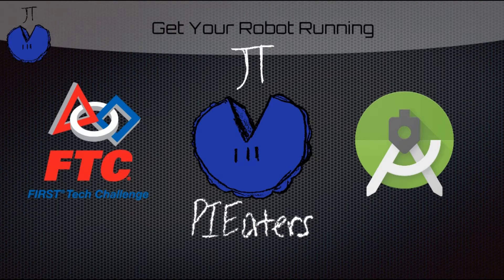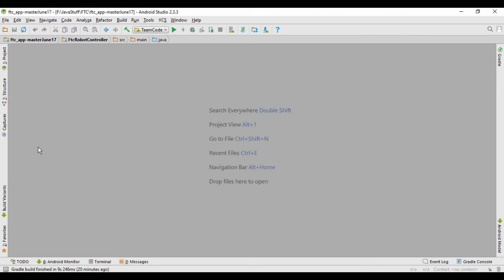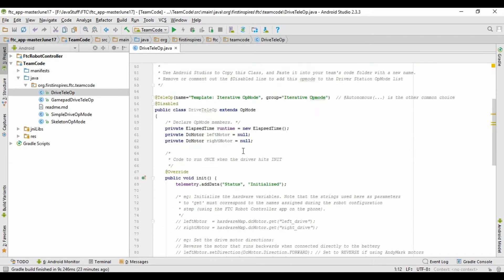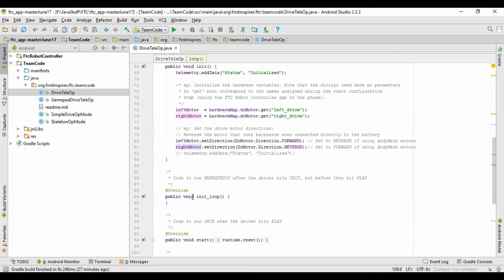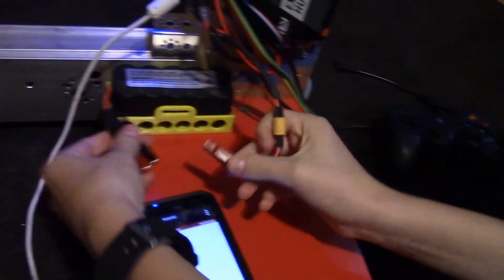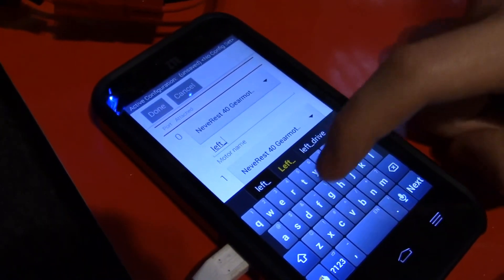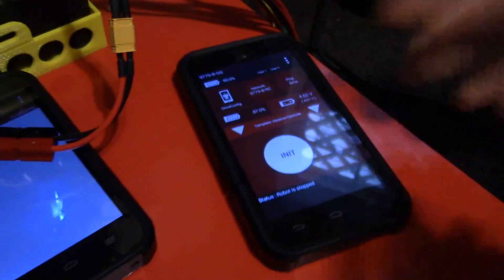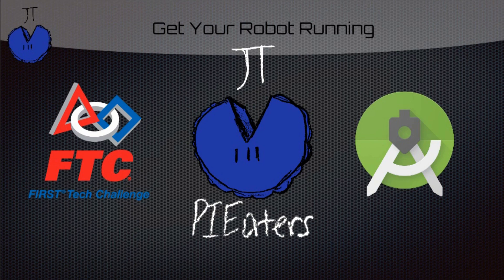FTC Robotics Help - Quick Start - Get Your Robot Running by Copying a Sample OpMode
This video explains the quickest way to get your robot driving. It's for teams that have not had a chance to learn programming and just want to see their robot drive.

to find a document that outlines all the steps in this video.

Once you get your robot driving, please take some time to watch our more in depth beginner guides to programming so you can expand your programming abilities.